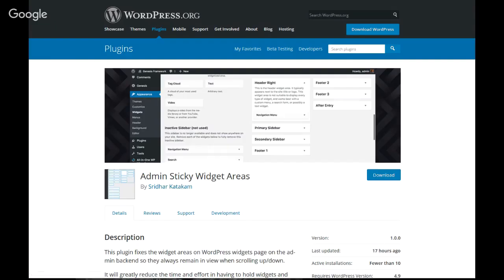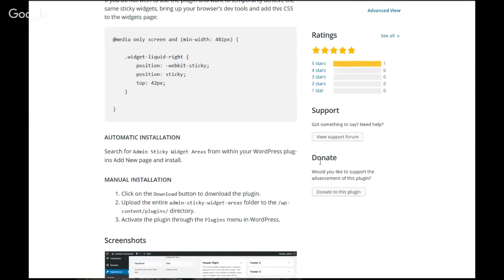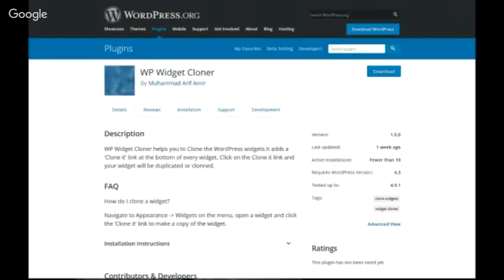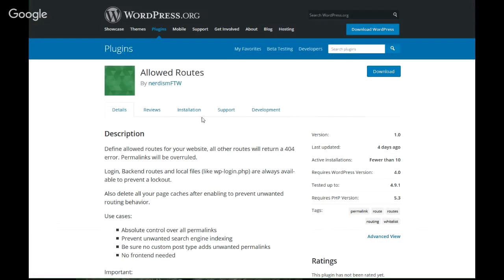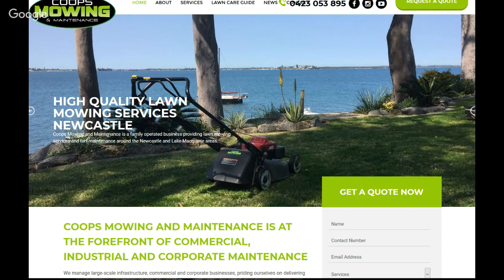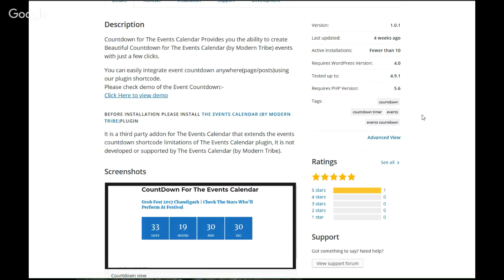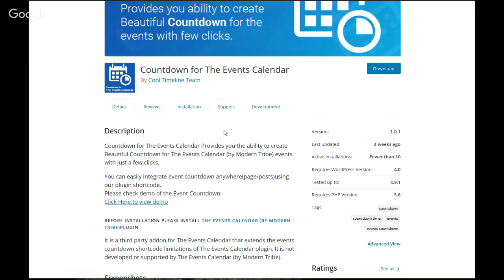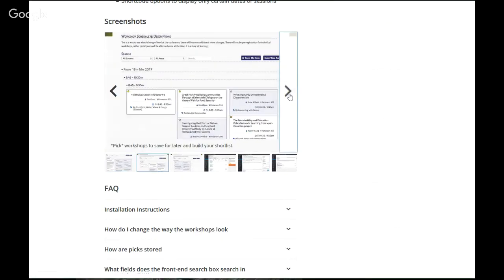WordPress Plugins A to Z Live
It's Episode 336 and we've got plugins for Adding Subtitles, Conference Sessions, Admin Sticky Widgets, Cloning Widgets, User Path Routes and more. It's all coming up on WordPress Plugins A-Z!